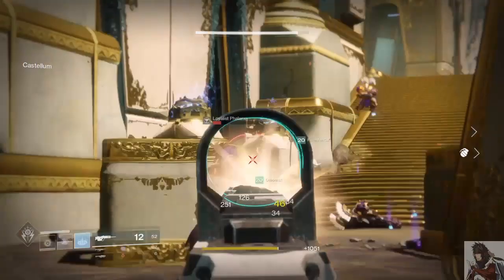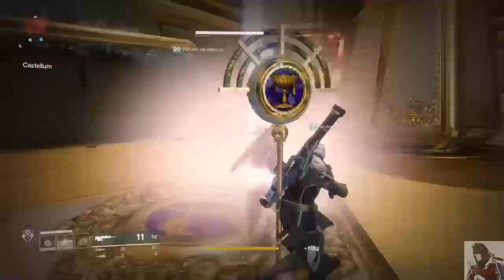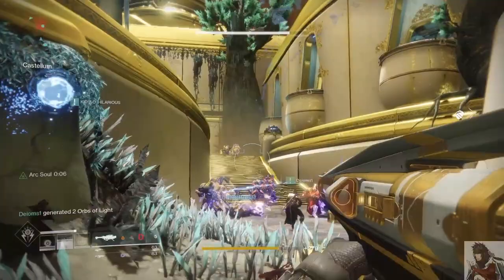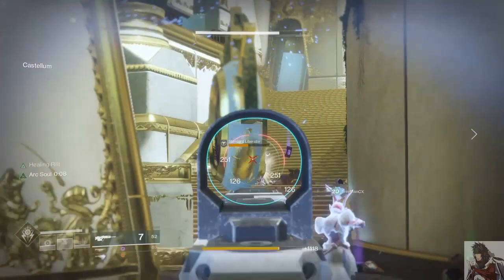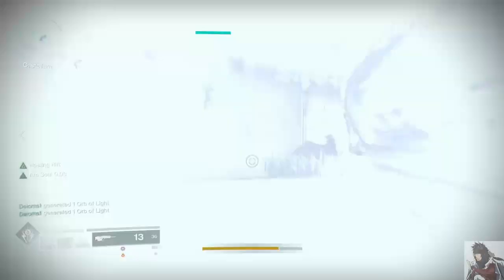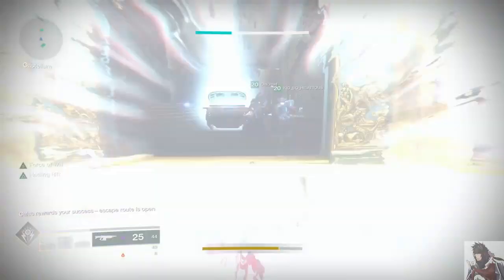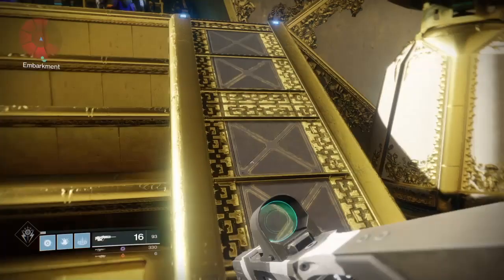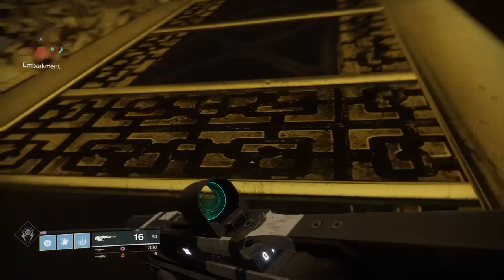Destiny 2: Can You Farm Emperor Seals Easily?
Kinda surprised that I had to dig a little to find out about this farm. Shout out to StoryMachine from Planet Destiny for helping with this question. Check out his review of the Legend of Acrius